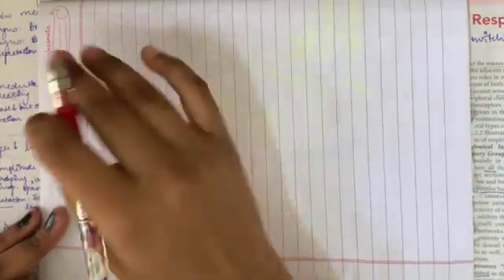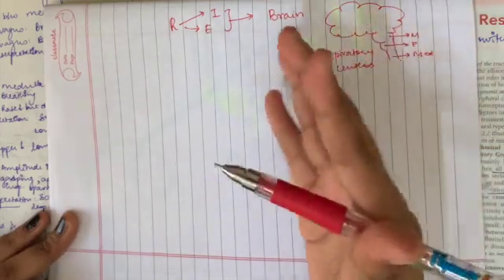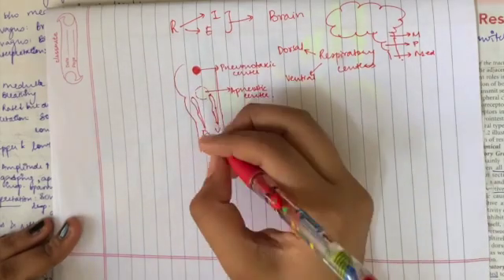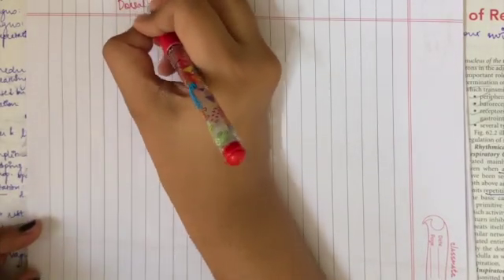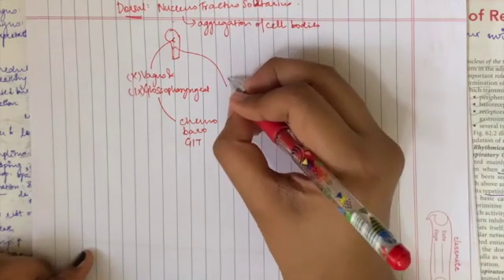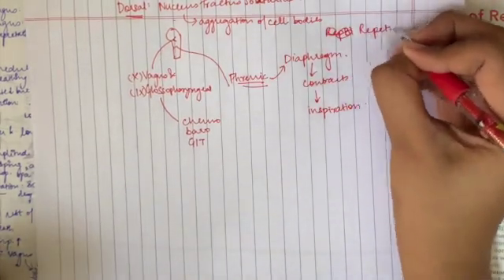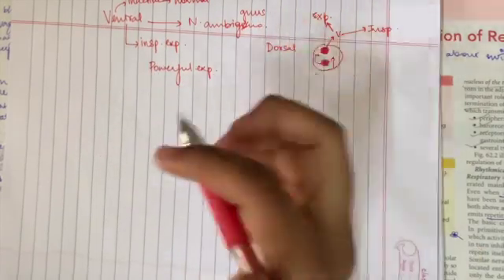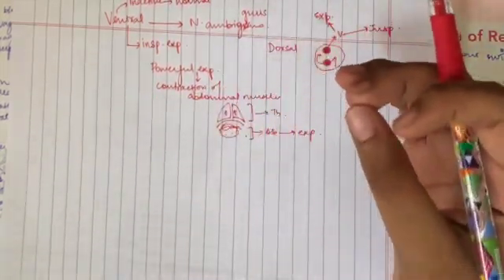sooo here is the neural control of respiration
This video is my attempt at teaching y'all the neural control of respiration.

Helloo guys!
I like teaching and sharing my study experiences.
Do let me know if you have any suggestions